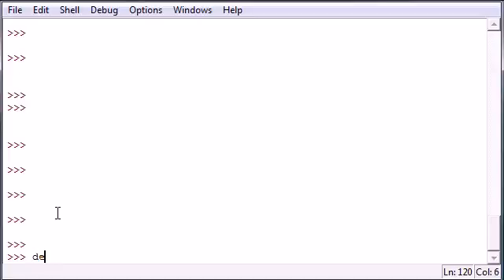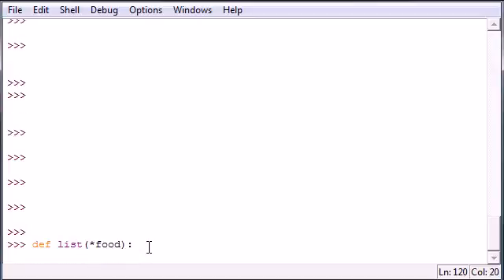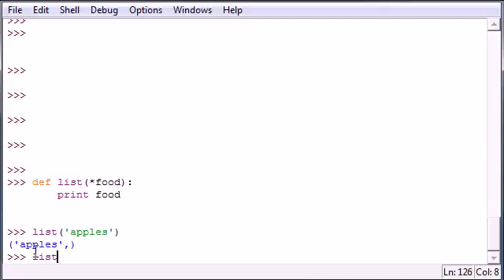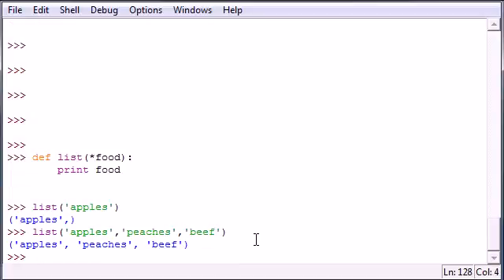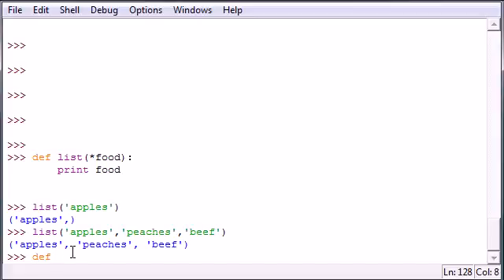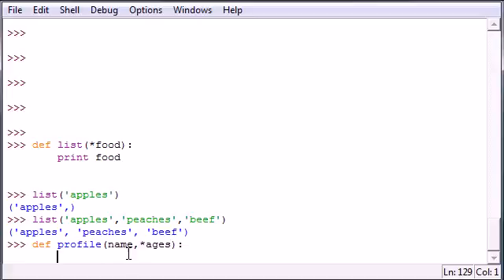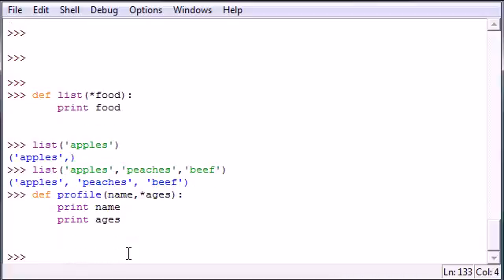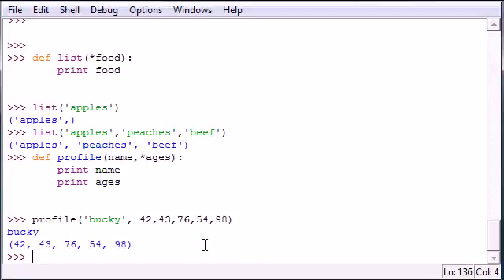Python Programming Tutorial 29 Multiple Parameters video flv